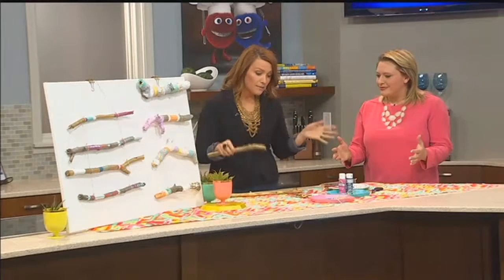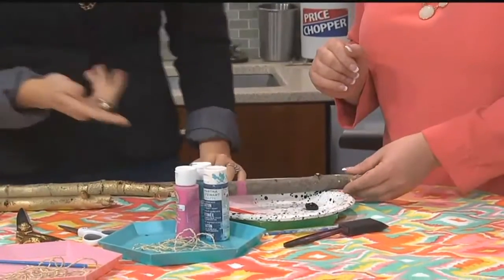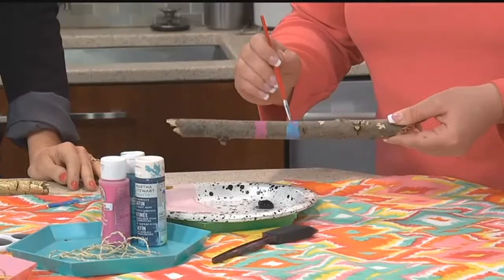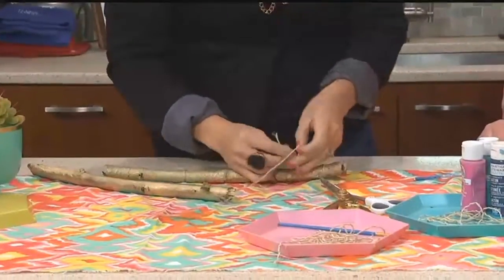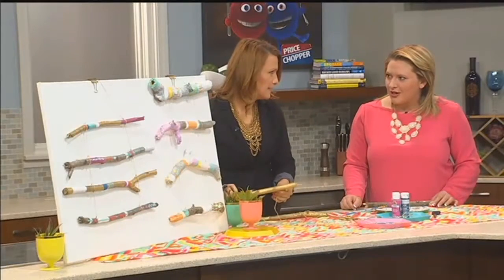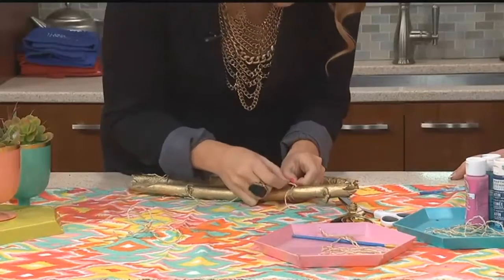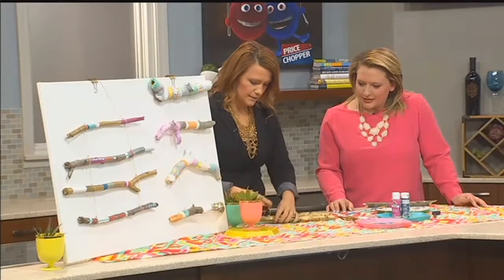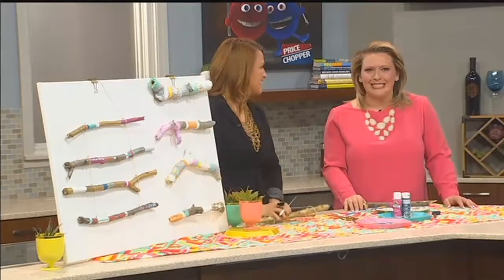Transforming sticks into amazing wall decor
Oh So Lovely&nbsp;blogger Audrey Kuether shares a great DIY project to help spruce up your home.